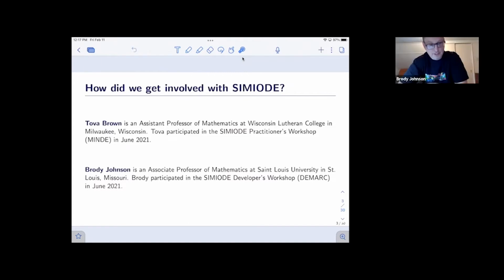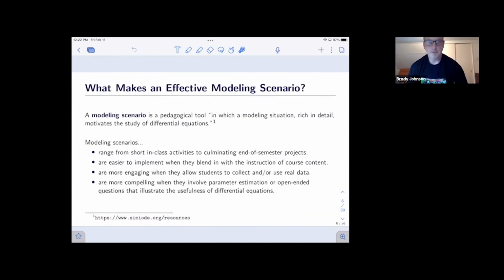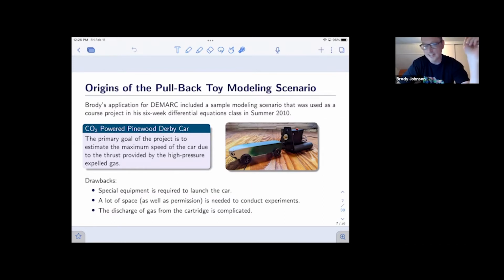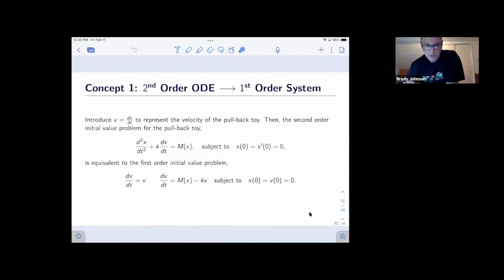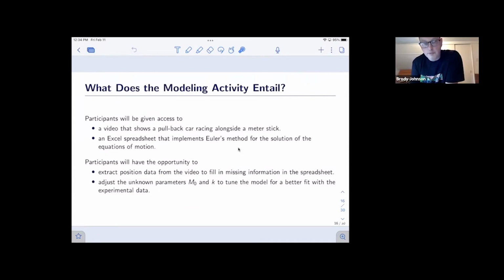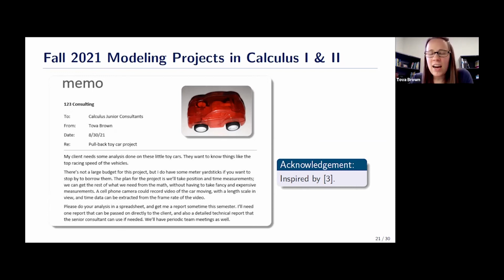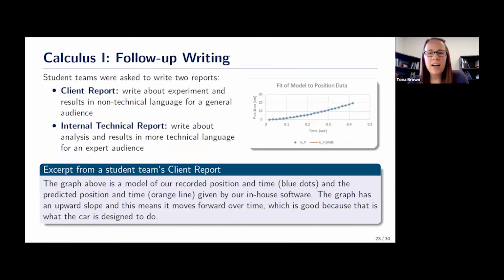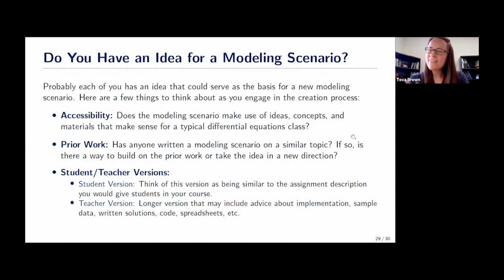Modeling the Velocity of a Pull-Back Toy - Tova Brown and Brody Johnson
Day 2 - 1:15 PM–2:15 PM: Workshops (W) and Modeling Experiences (E)

(R3) Modeling the Velocity of a Pull-Back Toy
     Tova Brown, Mathematics, Wisconsin Lutheran College, Milwaukee WI USA,
     Brody Johnson, Mathematics, Saint Louis University, St. Louis MO USA